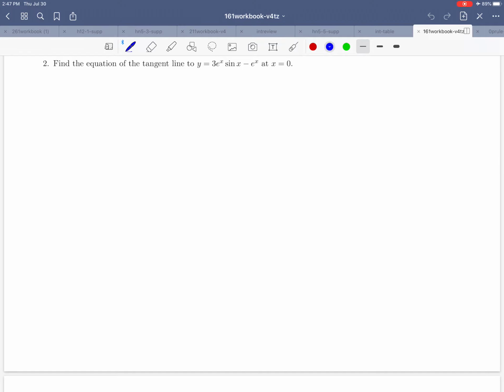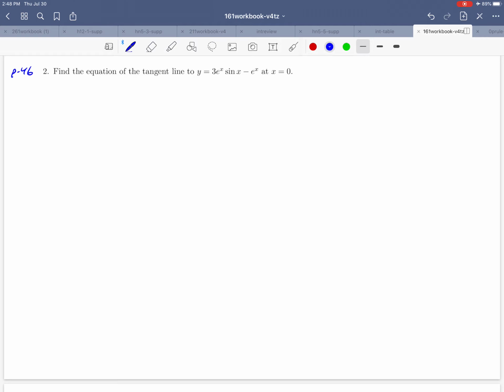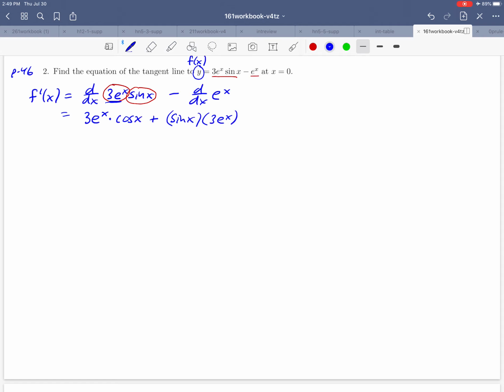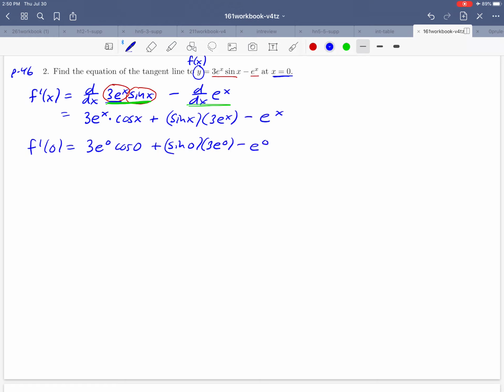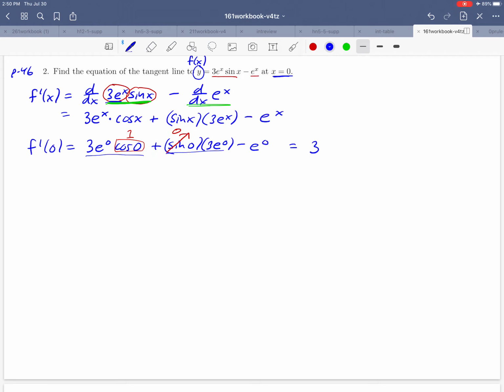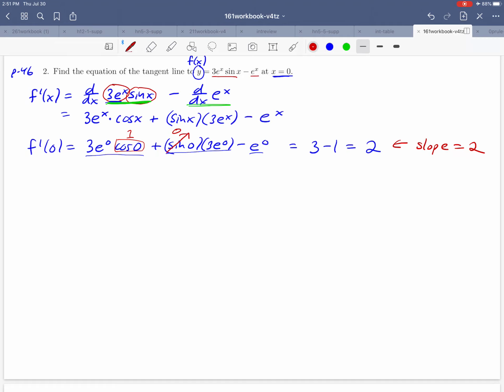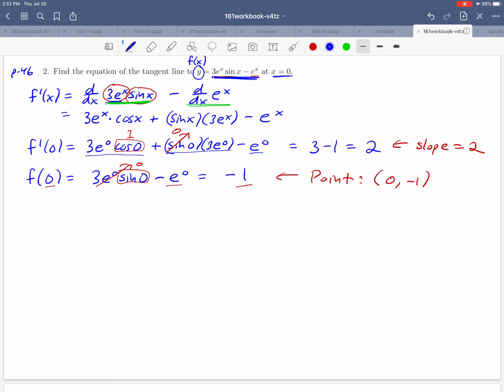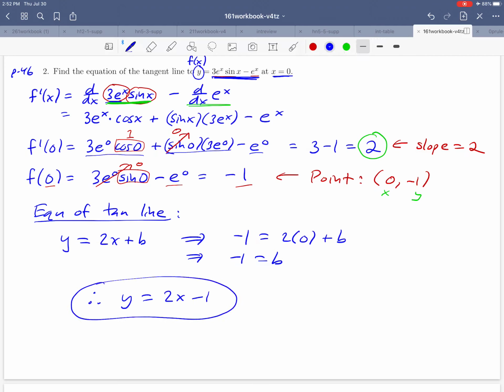Math 161 Section 2.3&4 Exercise 2